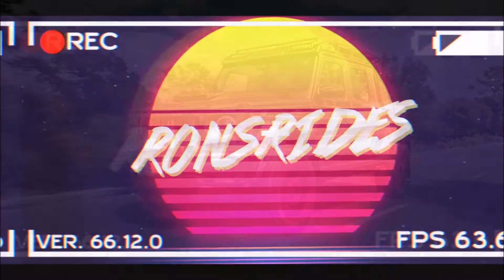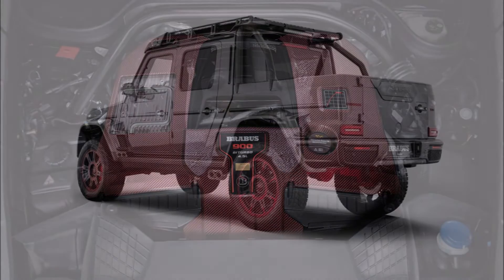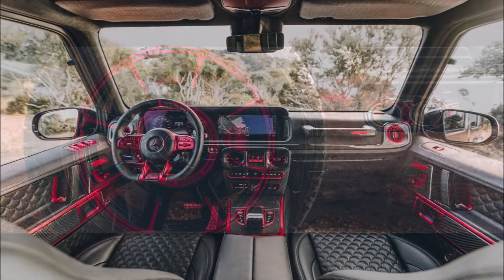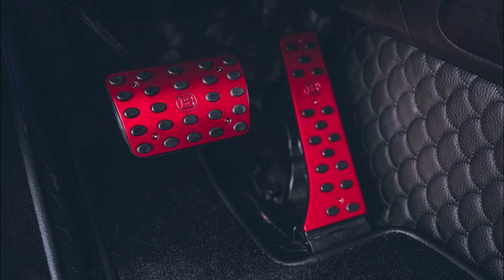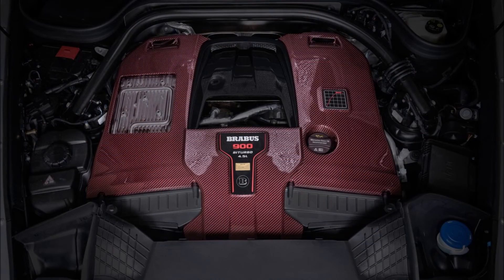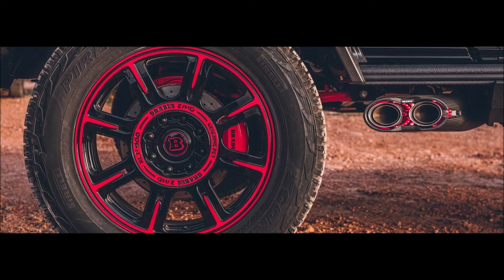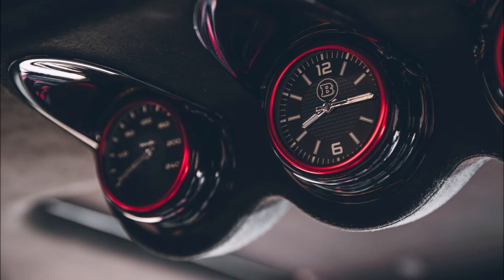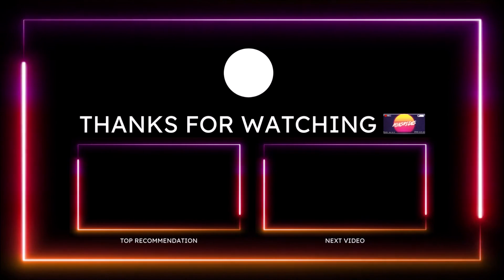The Brabus XLP 900 Is A Mercedes G63 Based 887 Horsepower Monster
Only 10 of the XLP 900 will be made with 0nly 10 will be made with their 4.4L V8 Biturbo engine and a whopping 27 inches longer than a G63!